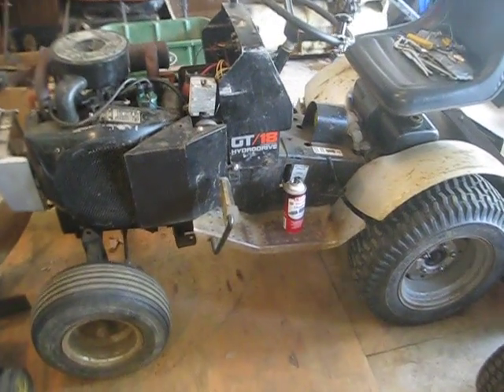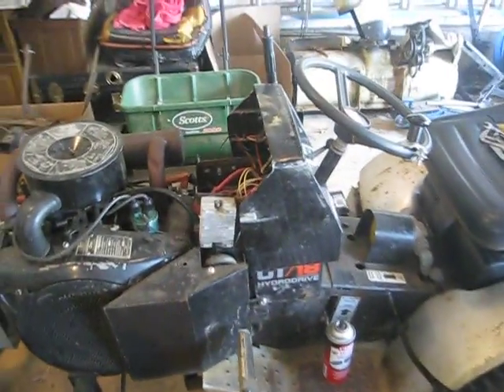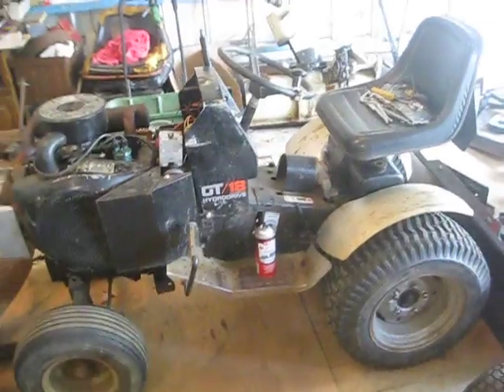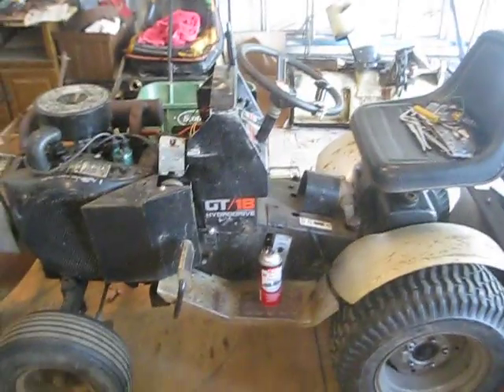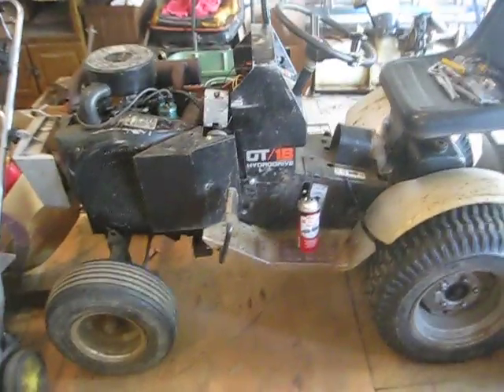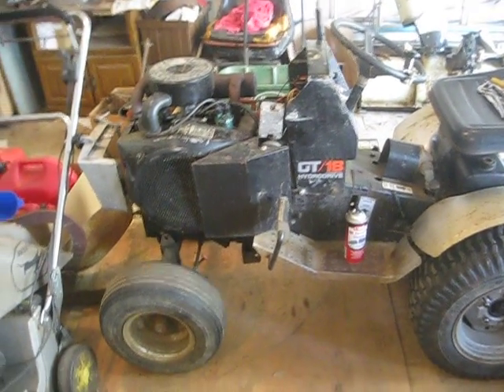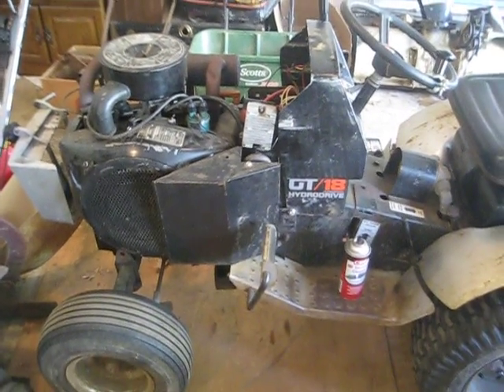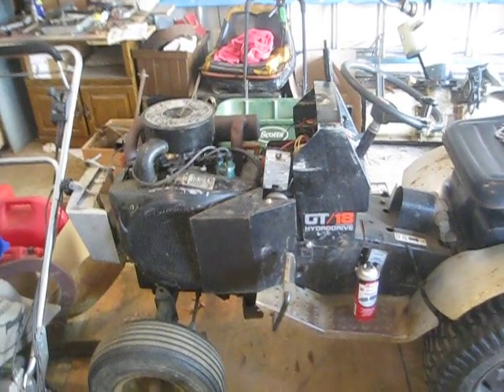GT/18H Electrical Issues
blowing 30A fuses isnt a good thing..